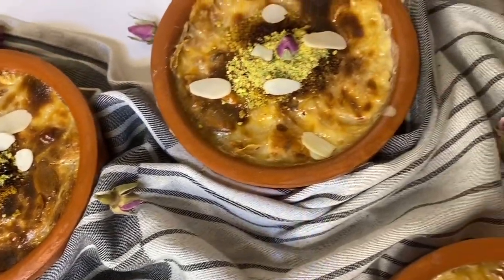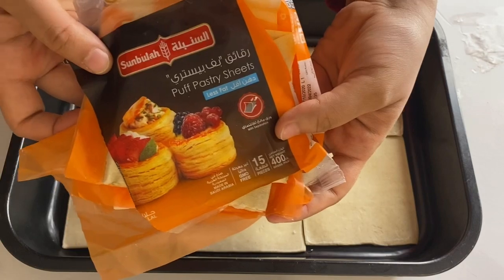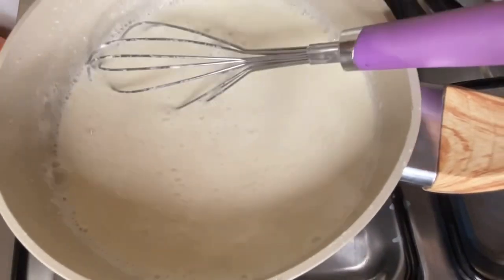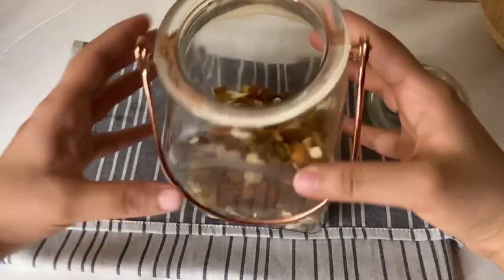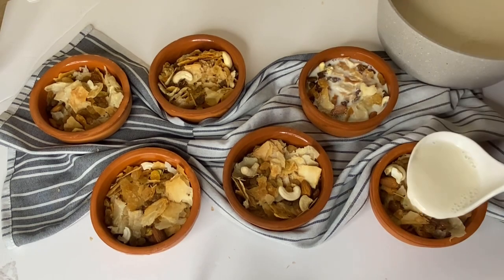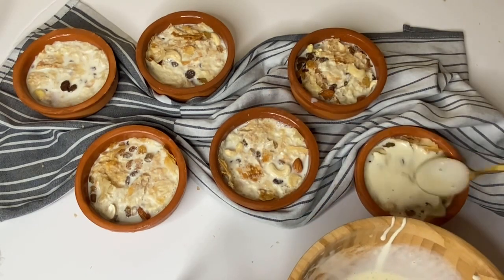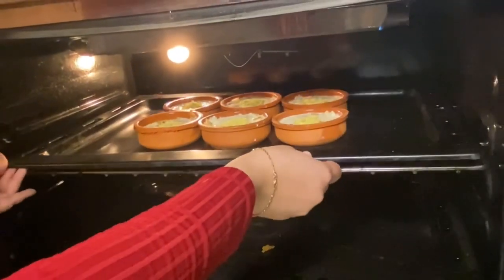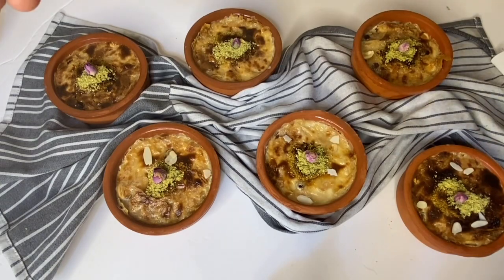How to make Umm Ali (Middle Eastern Dessert) Eid Dessert 2021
Salam Alikum lovelies 💜
I hope you will like the recipe and enjoy it with your friends and family :)